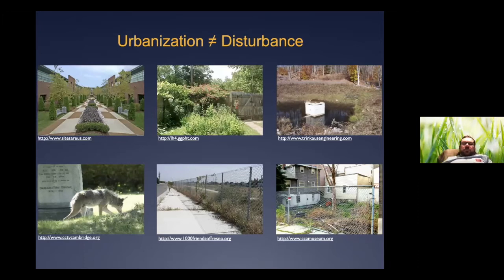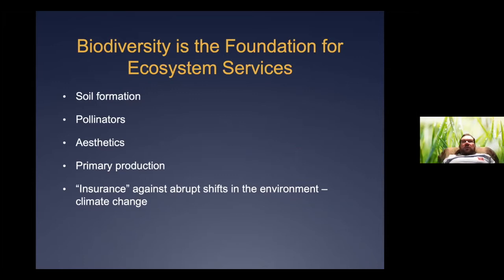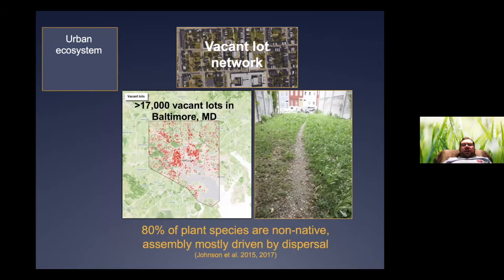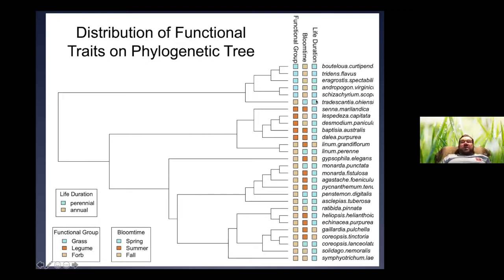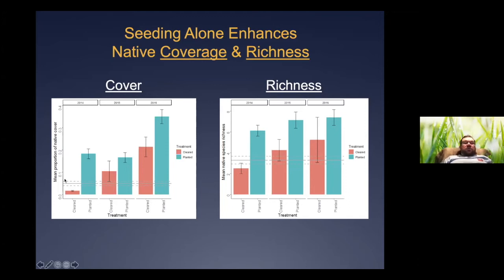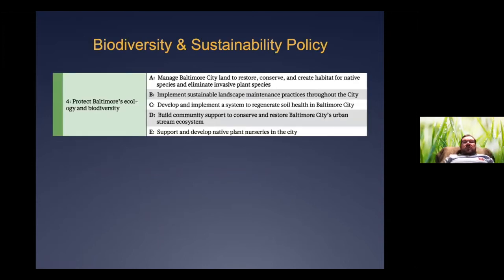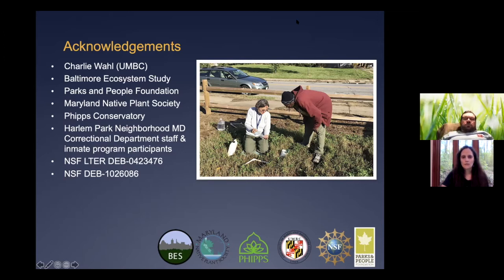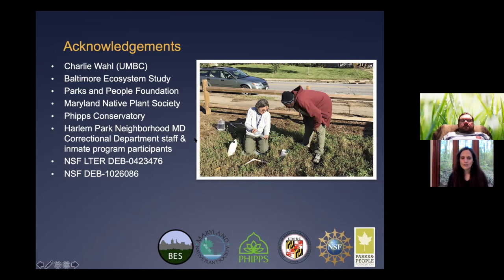Plant Diversity and Ecosystem Services on Abandoned Urban Lots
How can our cities support more wildlife while protecting soils and water quality? University of Maryland Baltimore County’s Chris Swan, PhD, is a community ecologist seeking to understand how urbanization affects biodiversity loss, and how vacant lots can help reverse the decline in wildlife and habitat. Learn about his innovative experiments with native plant communities in Baltimore in this Making a Home for Birds webinar hosted by Audubon Society of Central Maryland.